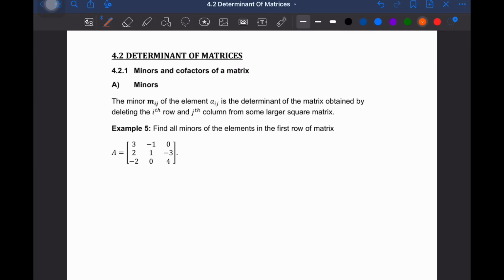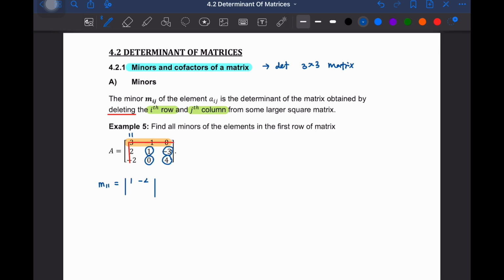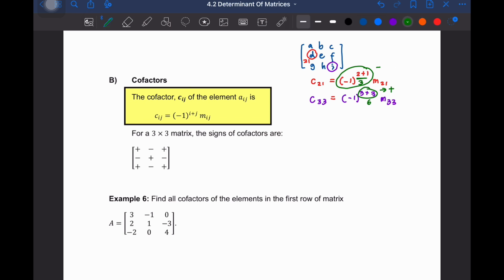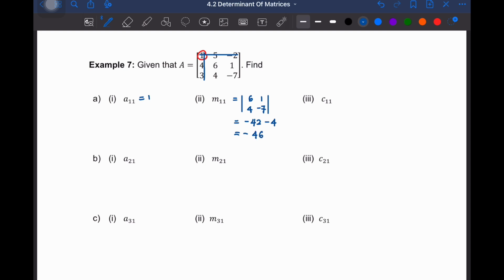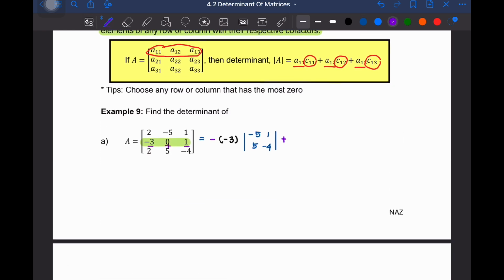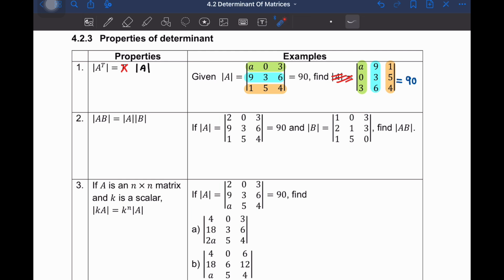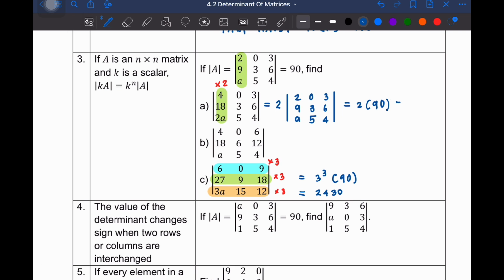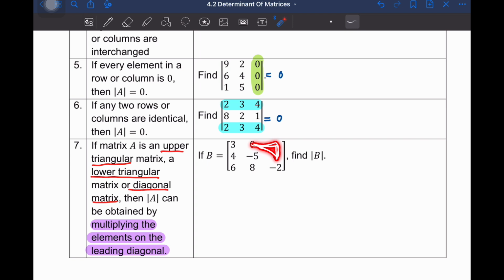Lecture 4.2 | Determinant of Matrices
Correction at 11:15
The correct answer for c11 is -46